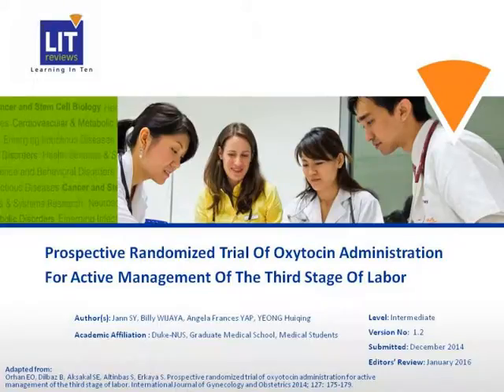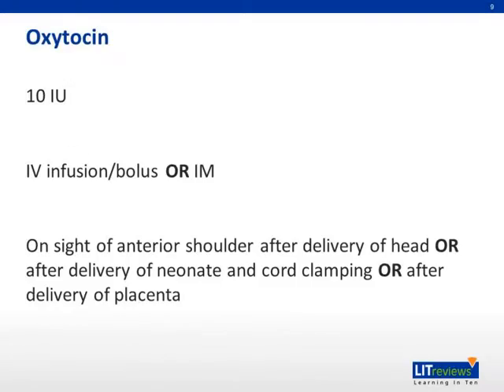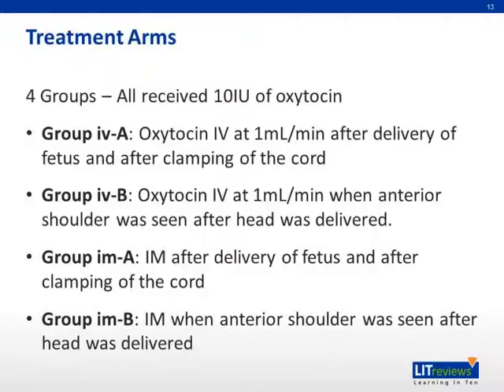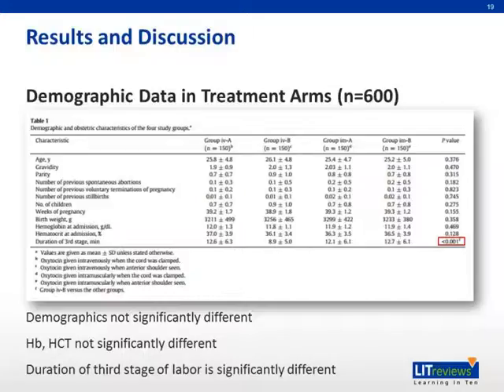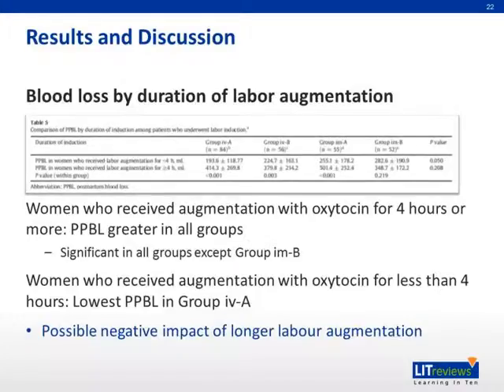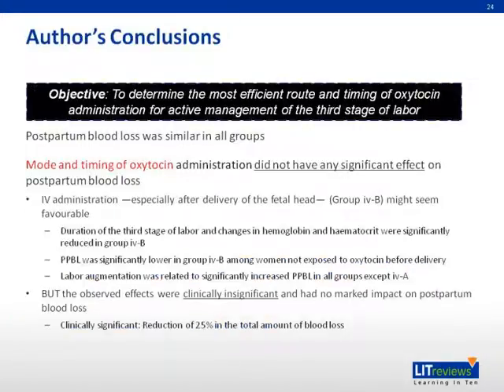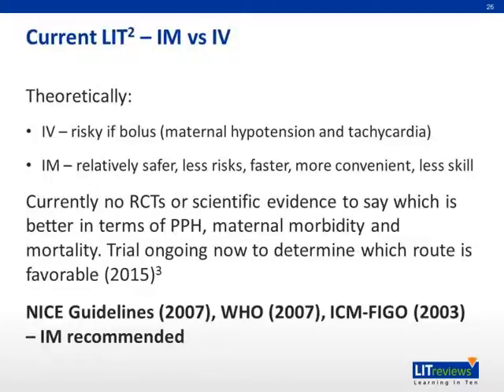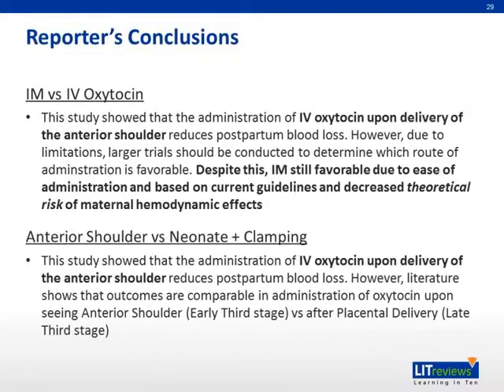A Prospective Randomized Trial: For Active Management Of The Third Stage Of Labor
This is a Learning in 10 voice annotated presentation (VAP) on A Prospective Randomized Trial: For Active Management Of The Third Stage Of Labor